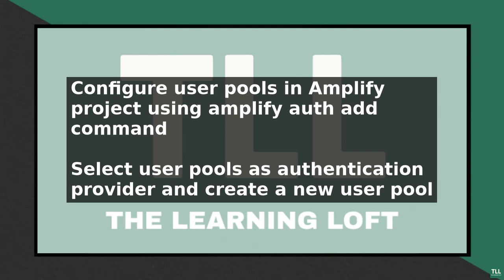How To Use Aws Amplify User Pools (2025)